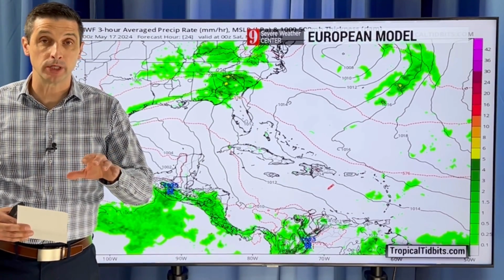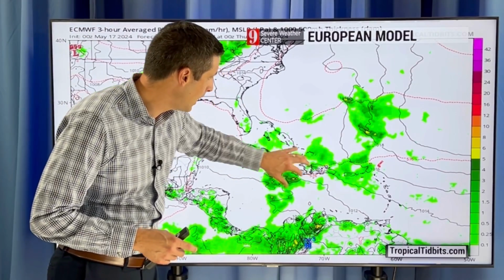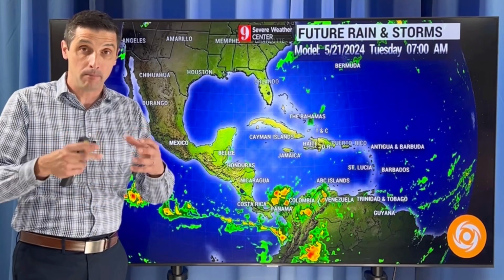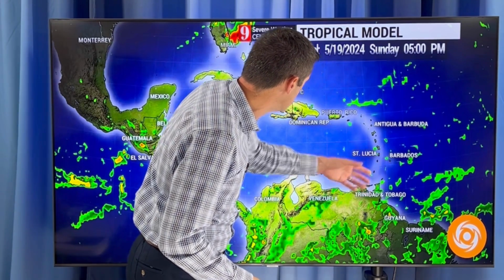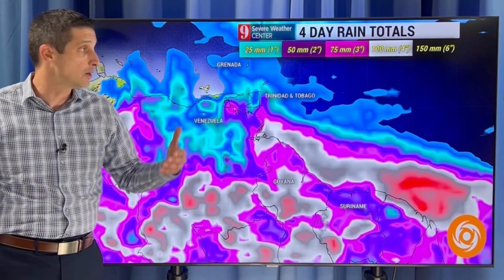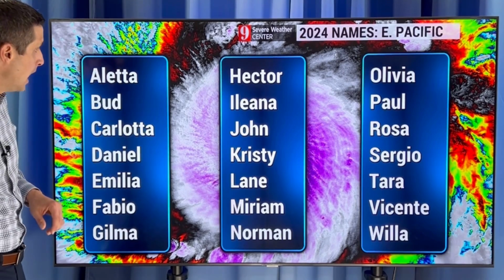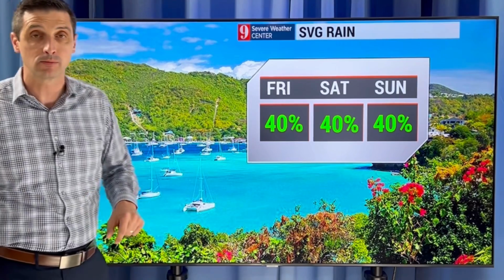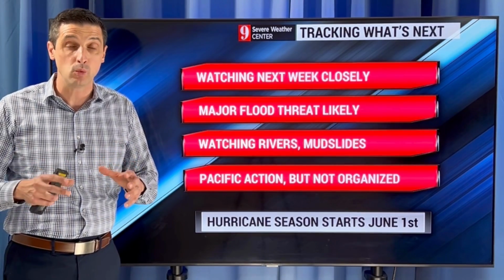Heads Up: Surge Coming...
High alert for this! In this video, the life-threatening flooding that is building with a big system that will develop in the Caribbean. Watching VERY closely!